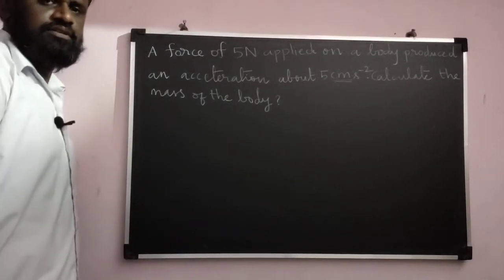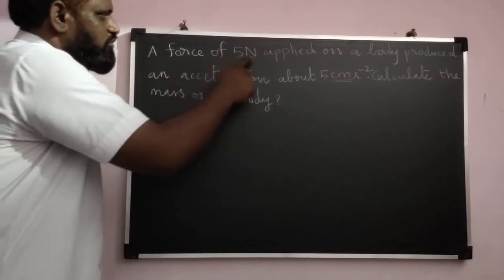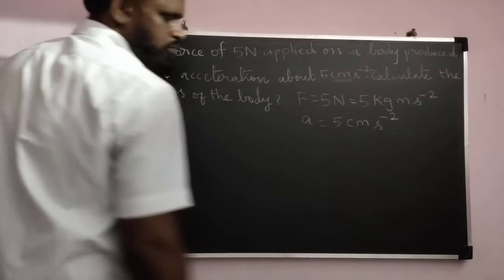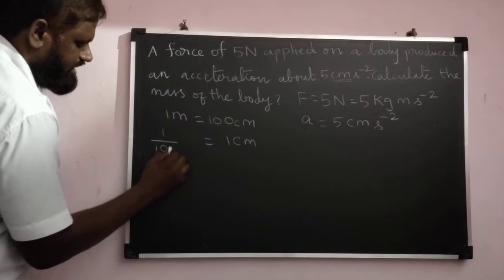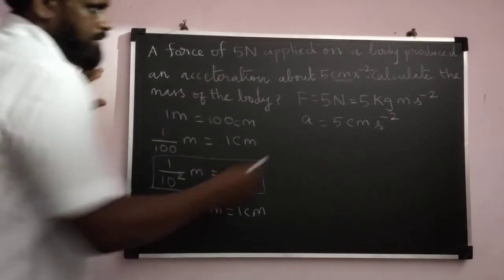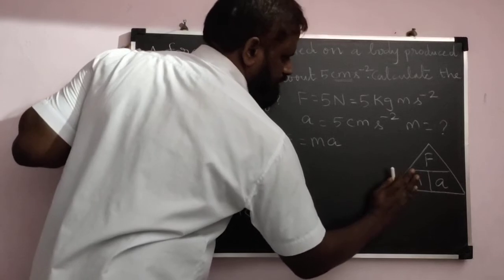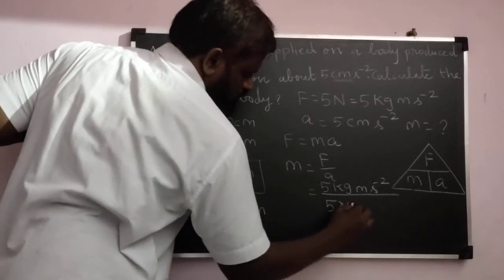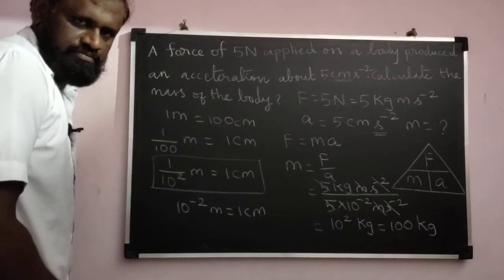a force of 5 N applied on a body produces an acceleration 5 cm s^-2.Calculatethe mass of the body.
a force of 5 N applied on a body produces an acceleration 5 cm s^-2.Calculate
the mass of the body.
A problem from PTA book